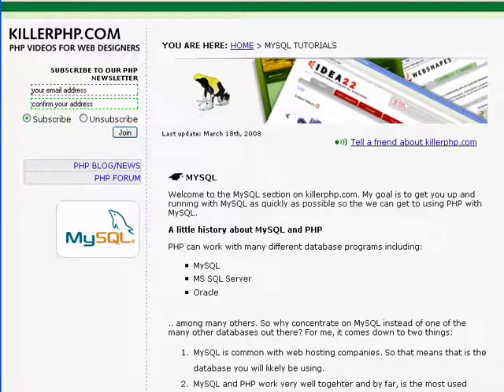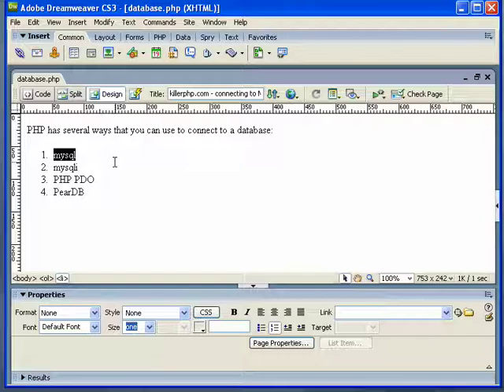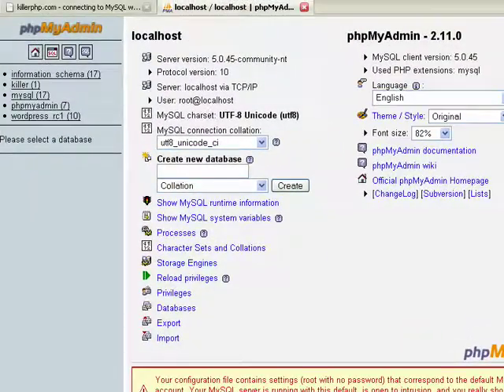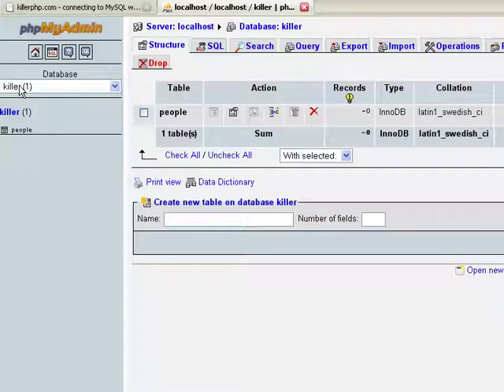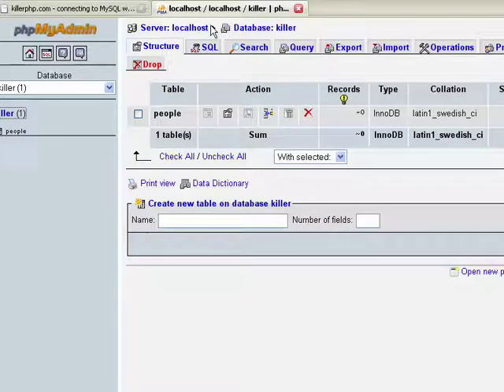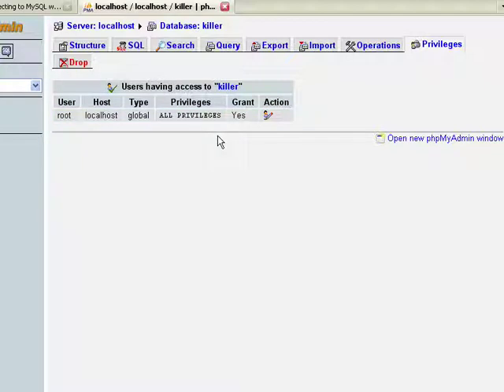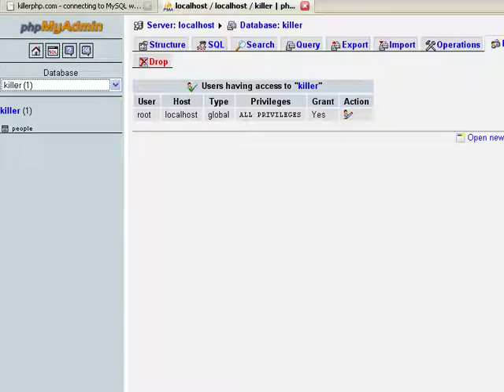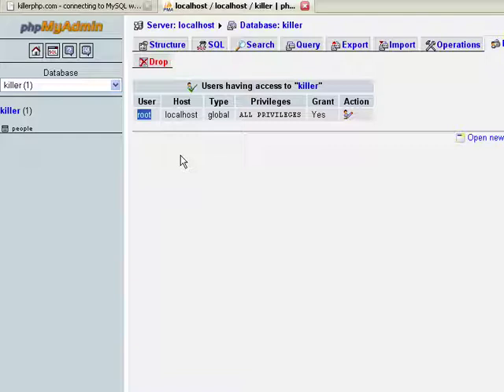62 PHP MySql Connecting Part 1